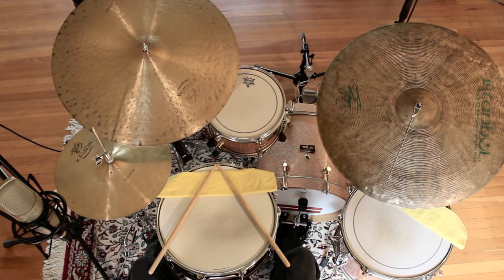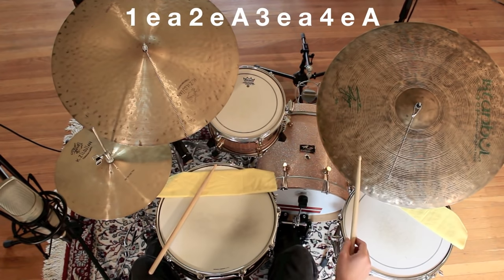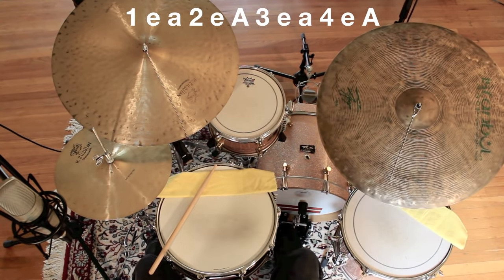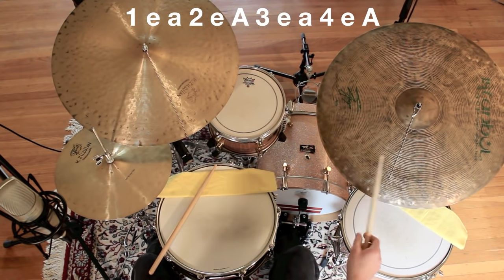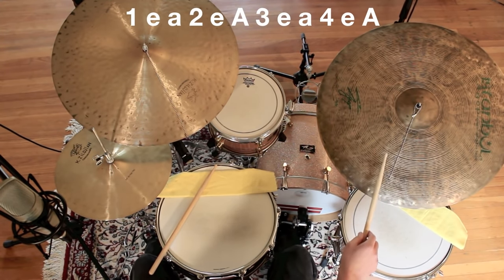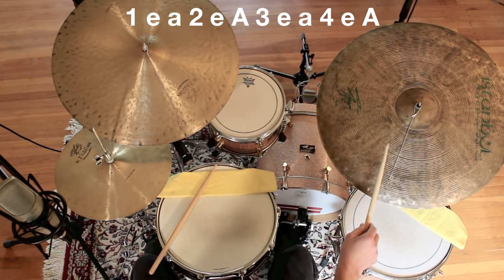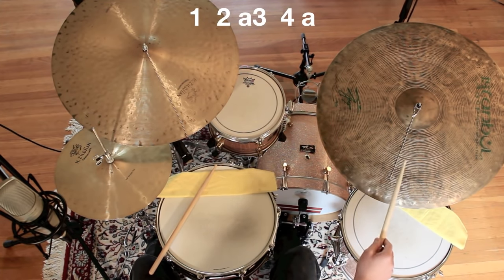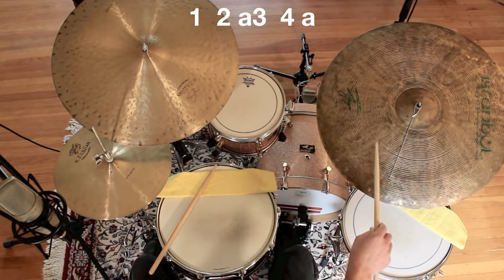Drum Lesson - Introduction To Jazz Drumming - Part 1: The Basic Pattern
This is an introduction to the basic Jazz drum set pattern.
Check for the lesson guide, PDFs, play along bass lines, listening and reading guides, worksheets and practice tips.